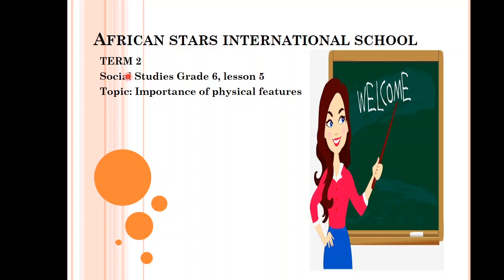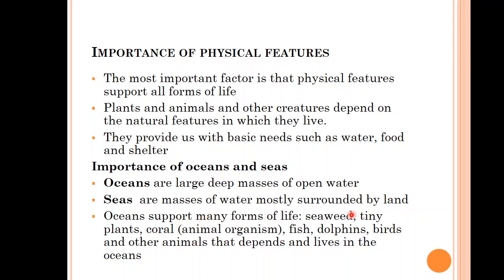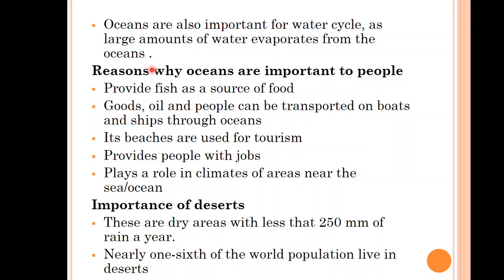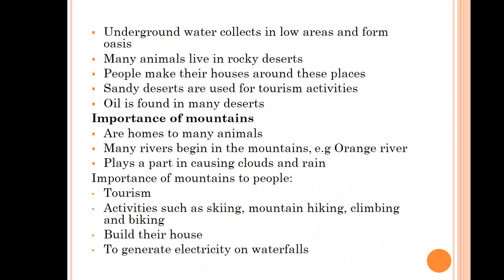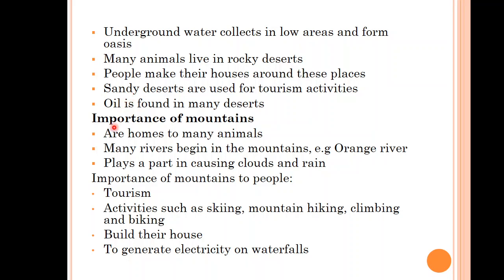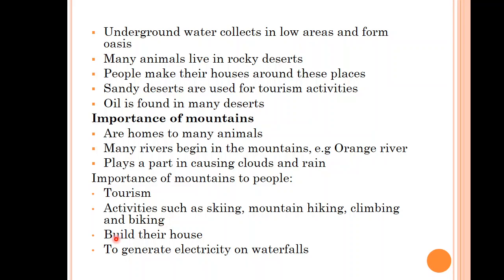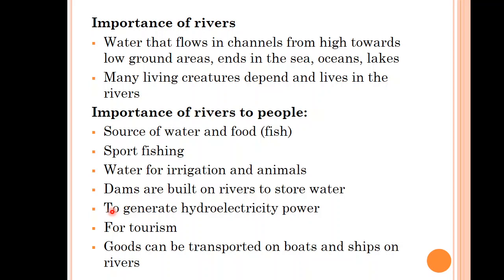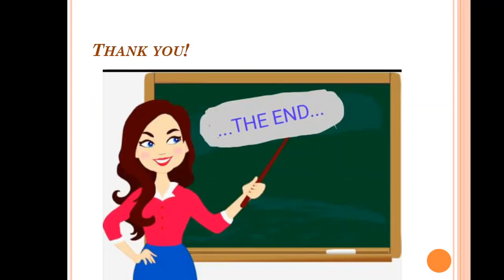ASIS Grade 6 Social Studies lesson 5 Term 2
Topic: Importance of physical features

Homework:
Activity @ 7:43